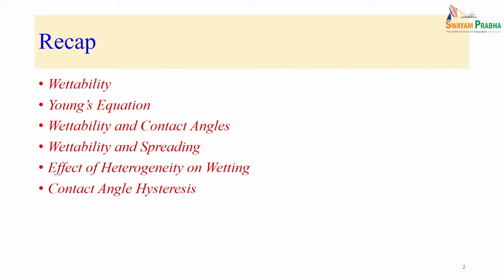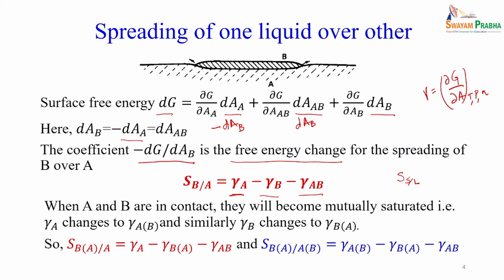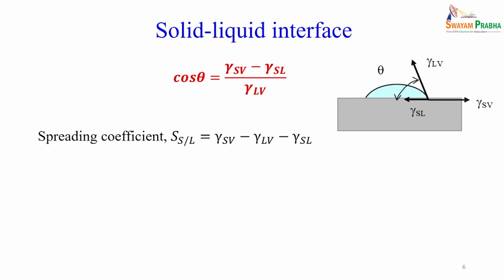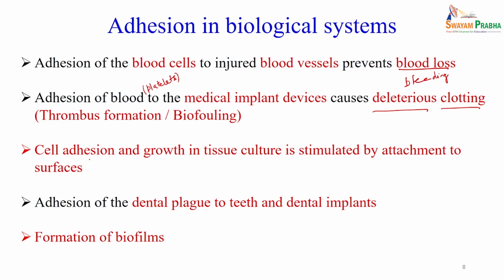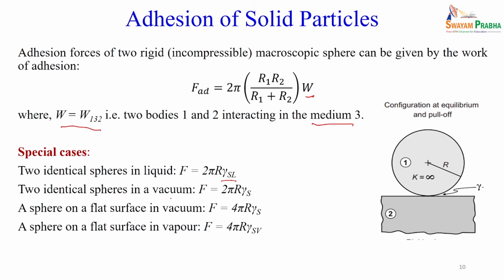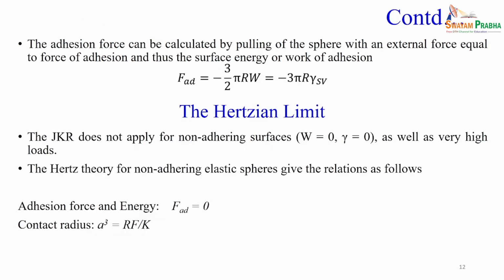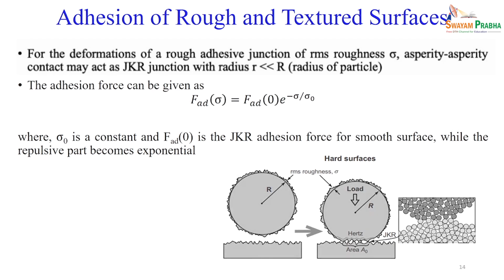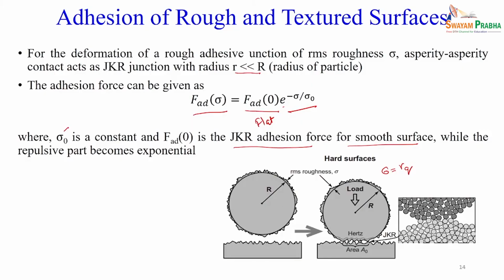Lec 6 : Adhesion and Cohesion